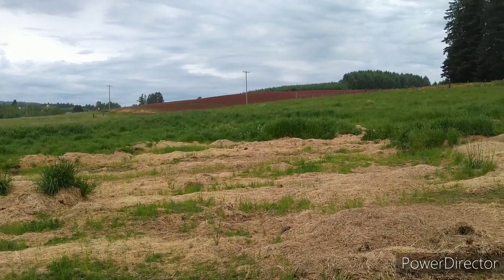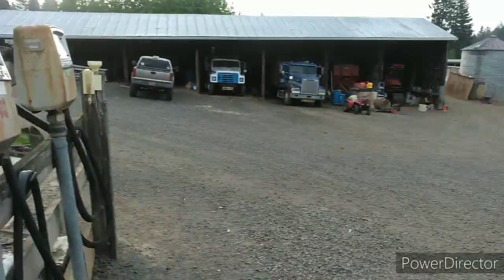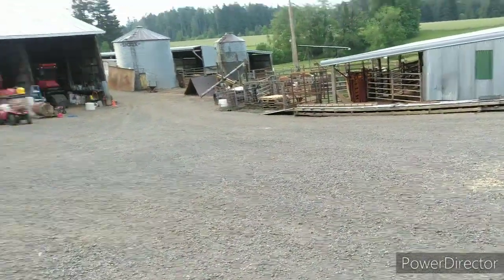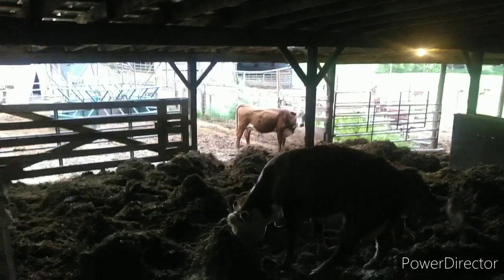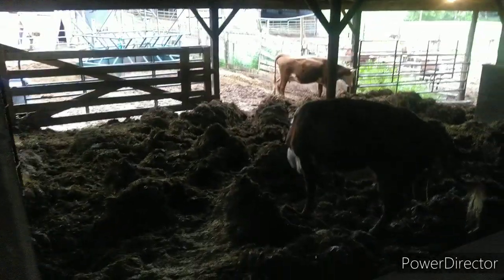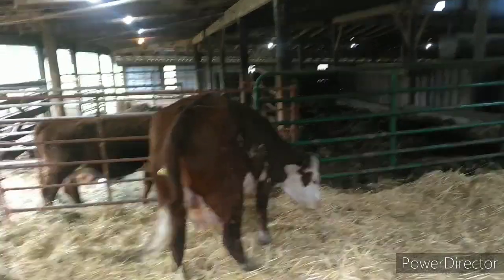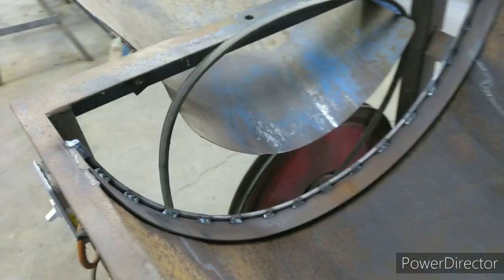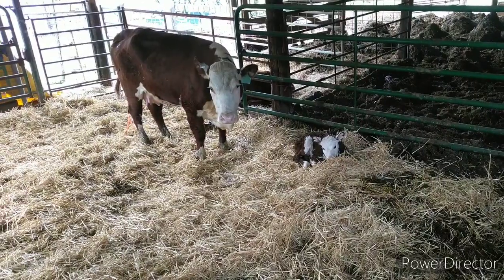And.. another calf on the ground! Cleaner modifications too